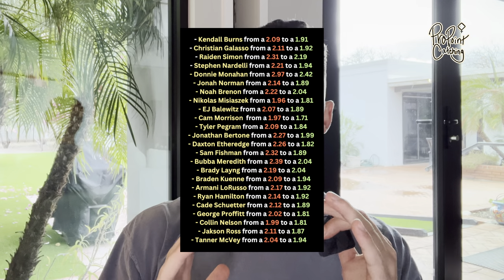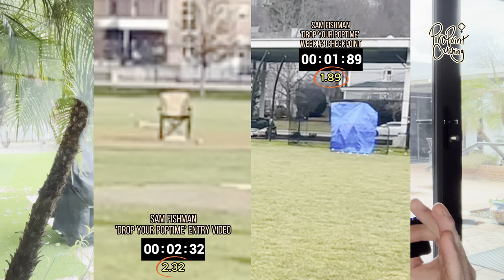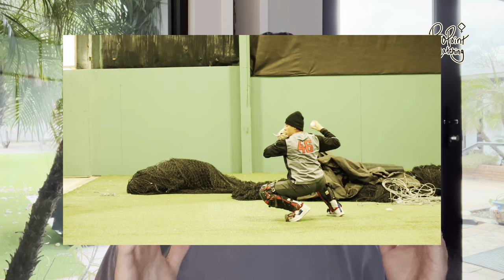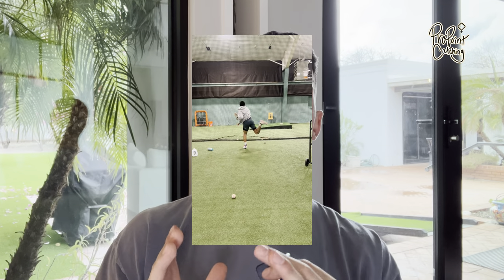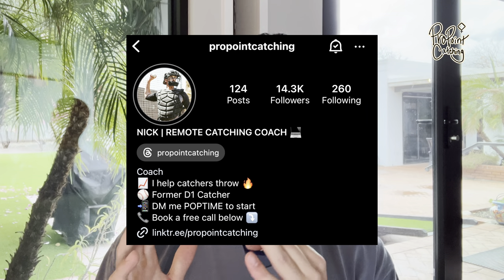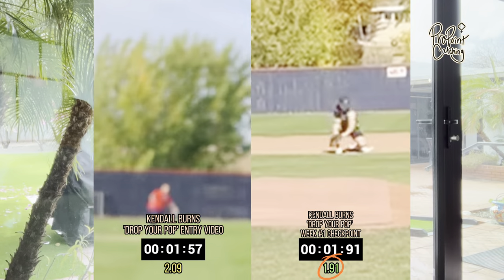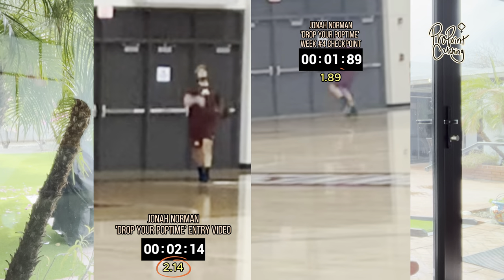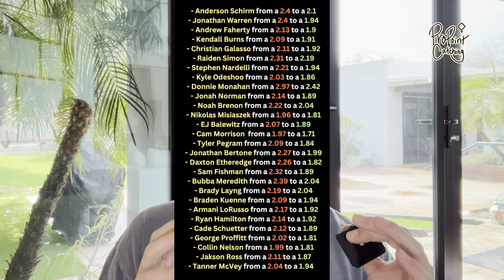I HELPED 23 catchers DROP THEIR POPTIMES!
IF YOU THINK YOU'D MAKE A GOOD FIT FOR THE 'DROP YOUR POP' 4-WEEK PROGRAM - Book a time to speak with ME!